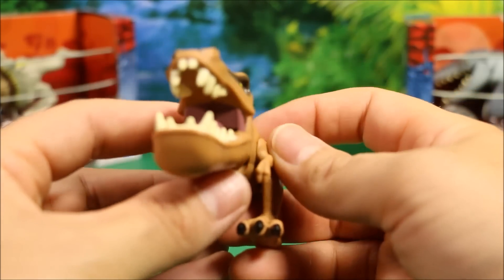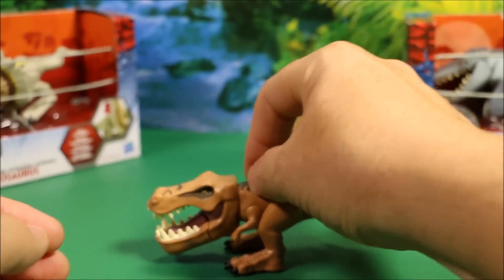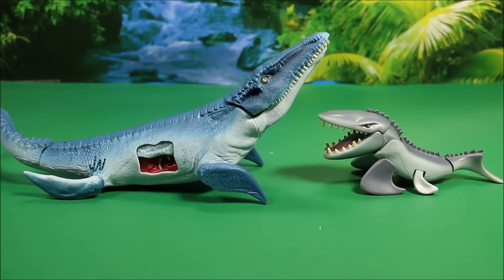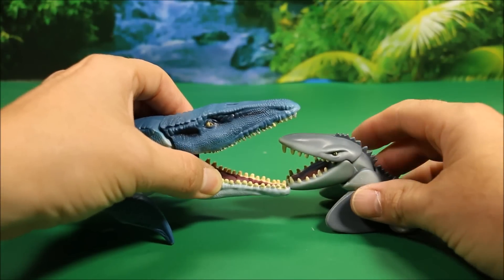Jurassic World 3 Chompers Mosasaurus, T-Rex , Dilophosaurus Unboxing, Review By WD Toys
WD Toys presents 3 new Jurassic World Chompers Mosasaurus, Tyrannosaurus Rex , Dilophosaurus Review. Dinosaur toys family fun for Youtube Kids